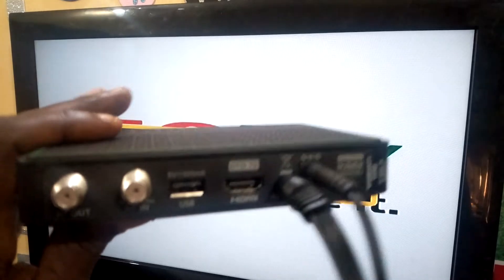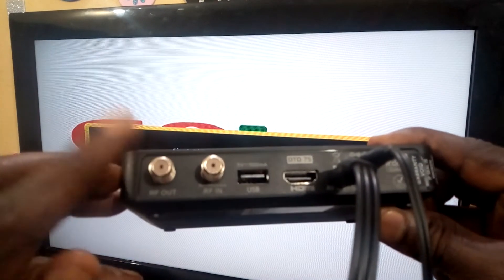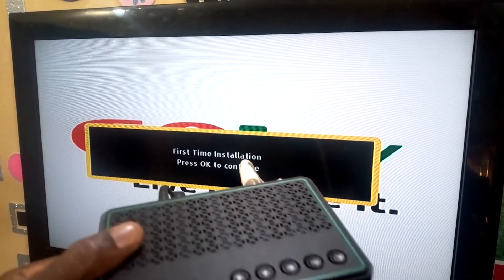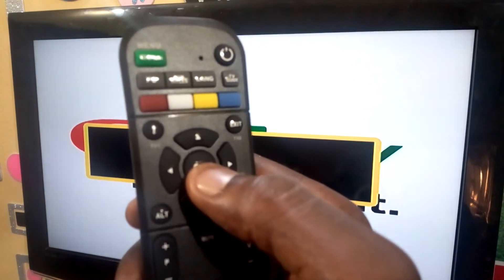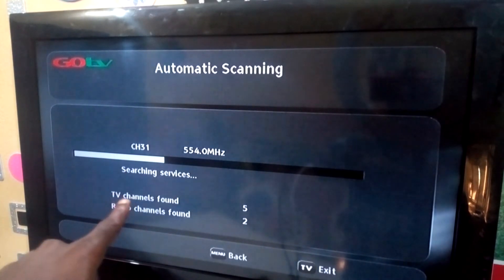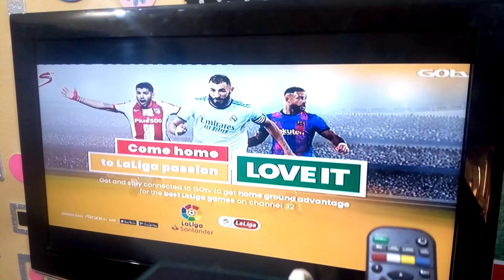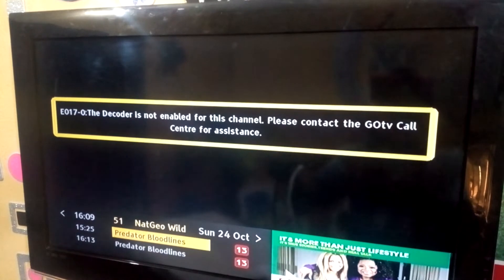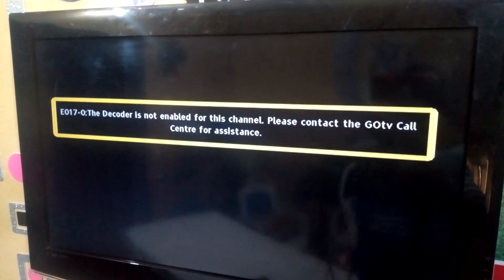How To Install A GOtv GOcoda3 Decoder As A Beginner( Learning A - Z of How To Install GOtv)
Learning how to properly install a GOtv decoder is a big plus to the installers because GOtv is now a desired  appliance for every home all over Africa and beyond due to their  services which covers nice video quality, good audio quality and not to forget also their nice and affordable subscription plan viz:
GOtv Lite - N800
GOtv Jinja - N1,640
GOtv Jolli - N2,460 and
GOtv Max - N3,400

INSTALLATION STAGES THIS VIDEO COVERED
1.  Understanding GOtv Remote control and the functional buttons
2.  Mastering that the second end of the RG - 6 Coaxial cable with the F - Connector attached to it has to be fixed to the RF IN pot of the decoder and not the RF OUT pot
3.  Ensuring that the AV wire is properly inserted into its right position pushed to the end limit
4.  During your installation, if you noticed that the red light on the decoder is always blinking and not steady, just note that your current is too high and need to be adjusted so as to make the decoder boot properly

FIRST TIME MESSAGE ON THE SCREEN
As a beginner, when you on the GOtv decoder after all the connection I have shown you, what you will see on the screen is,
FIRST TIME INSTALLATION PRESS OK -  then press  OK
SELECT LANGUAGE   -  OK
SELECT COUNTRY     -  OK
SELECT ACTIVE ANTENNA  -  OFF  -   and press  OK
then the scanning process will start, which will get about 60+ channels on completion .

ITEMS NEEDED FOR ACTIVATION OF THE GOtv DECODER INCLUDE:
1.  Customer's Full Name
2.  Phone Number and
3.  IUC Number of the GOtv decoder
Once all the above information are available, you can log into the  GOtv MultiChoice website and do the GOtv activation immediately and all the channels will start SHOWING.

PLEASE DROP YOUR COMMENTS DOWN BELOW IF YOU ARE PERPLEX IN ANY FORM AND I WILL GET YOU FEED BACK IMMEDIATELY

OUR AIM AND TARGET
Rofix Tech channel focuses on giving the subscribers detailed information on all types of Satellite Dish and Terrestrial(Antenna) sets Installation. Providing you with all the neccessary installation tips to there highest possible standards practiced world-wide.

So, instead of spending money to fix your satellite, run a trouble-shooting, do maintenance or any other service as the case may be, I encourage you to SUBSCRIBE to this channel and learn step by step of all the Assembling and Installation yourself thereby having the privillage of making good Amount of money by doing it for others or saving up funds you would have been spending to other installers.

Please, fill free to drop any comment of your choice down below and you will get response as quick as possible. Your happiness and satisfaction is our delight.

Moreso, if you like this video, go ahead to give it a thumbs up, or say thank you Bonny  and also if there are somethings you do not like in our videos, point it out so we can improve on it next time.